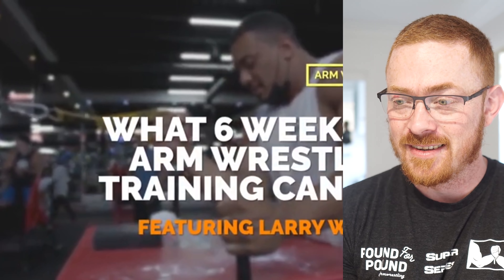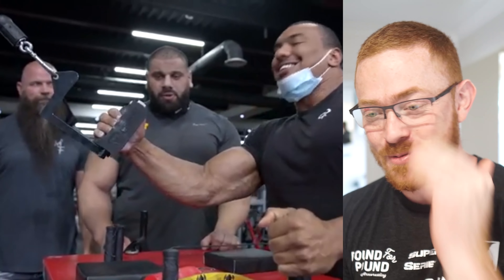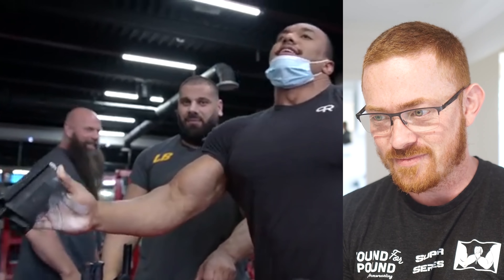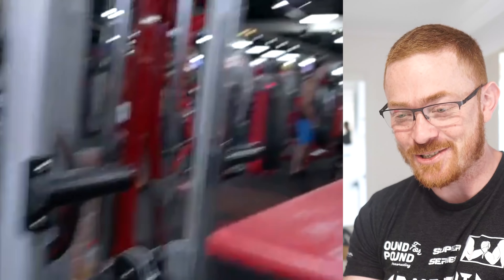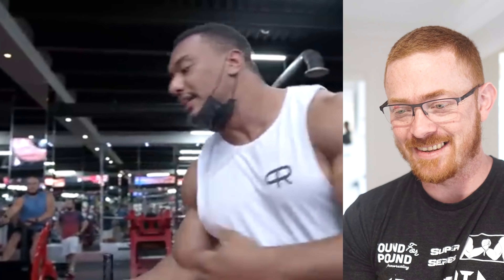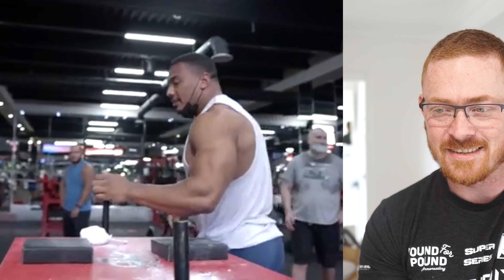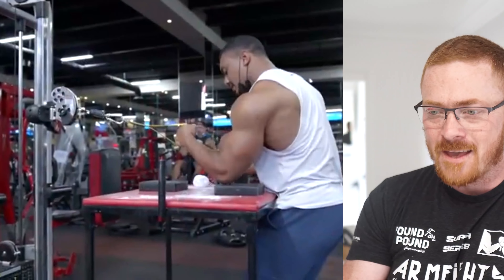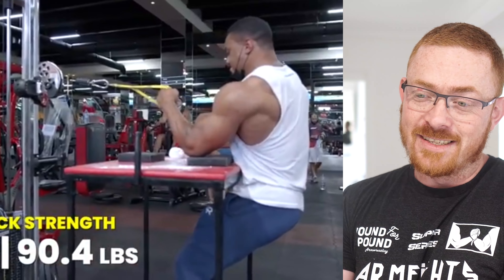Larry Wheels | Armwrestling Before & After | My answer to who should Larry have a supermatch with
Larry Wheels has released a great video showing his progress since undertaking an armwrestling specific program written by Coach Ray from @Voice of Armwrestling plus he asks for our opinions on who he should face in a supermatch May 29.

Thank you Larry for all the amazing work you are doing for the sport.

Equipment / Chalk / Straps / Apparel / Coaching / Elite Seminars

ONLINE COACHING now available. Monthly updated programming released via the members only community tab with video explanations of each movement + weekly live q&a.

You can pick up the exact handles that I use for my lifts from arm assassins. Don't forget to enter code 'poundforpound'